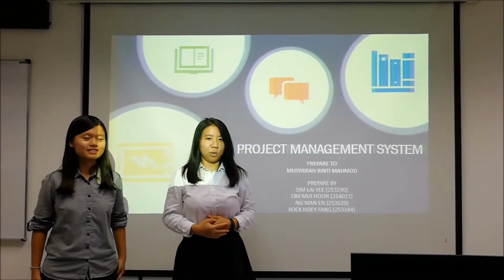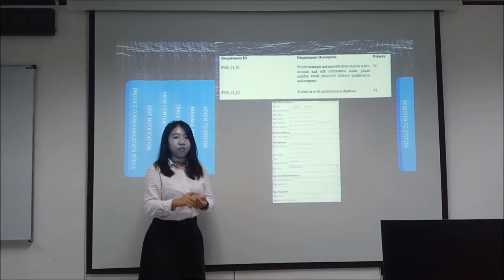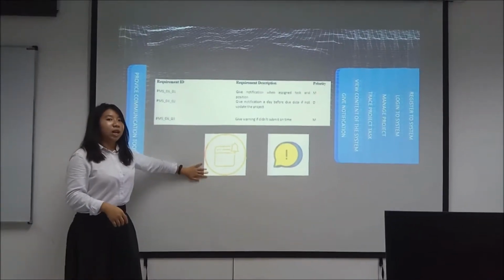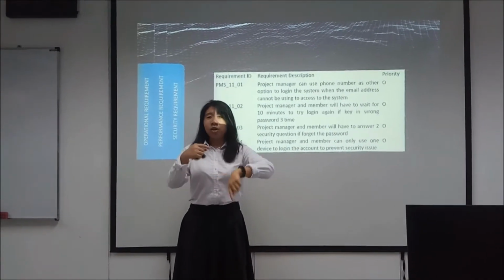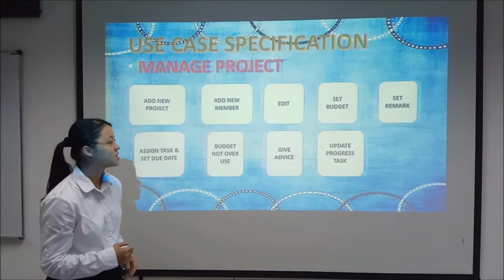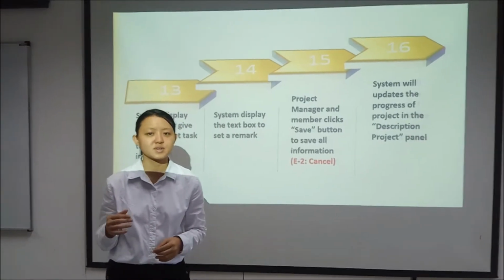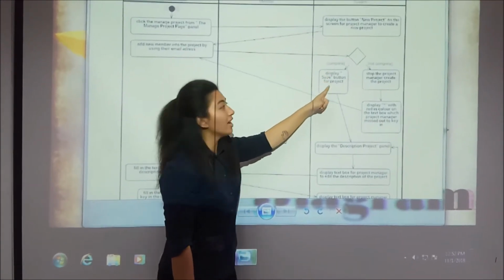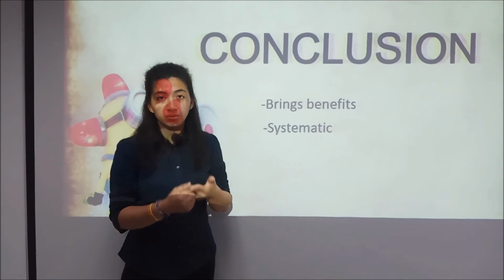PROJECT MANAGEMENT SYSTEM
PREPARE TO:  MUSYRIFAH BINTI MAHMOD
PREPARE BY: SIM LAI YEE (253290)
LIM MUI HOON (254017)
NG WAN EN (253629)
KOCK HOEY FANG (253344)